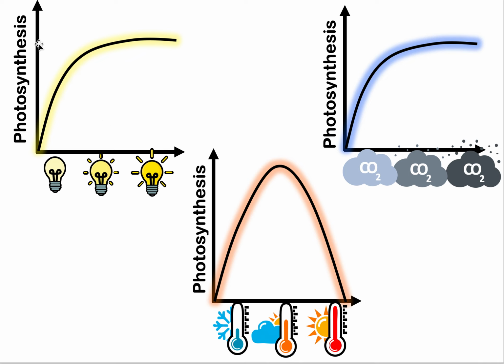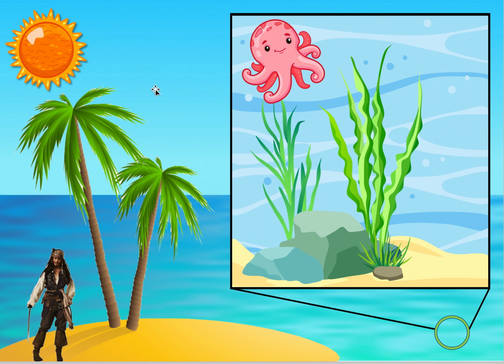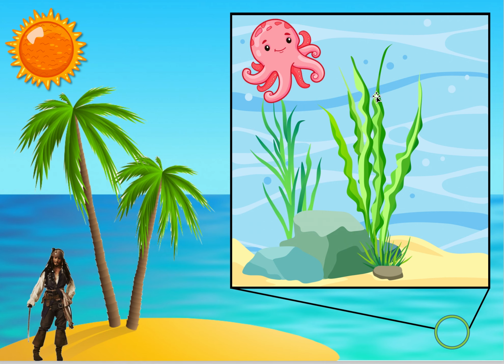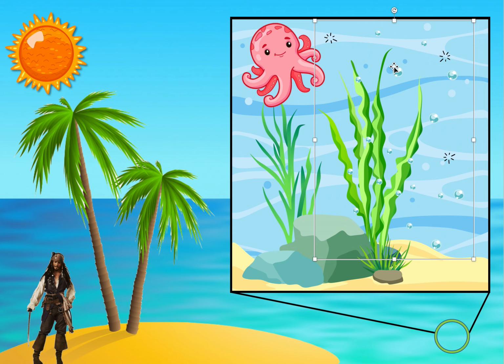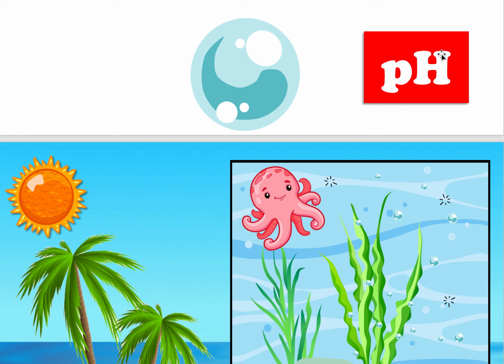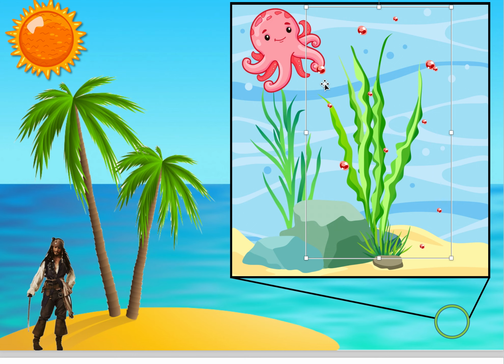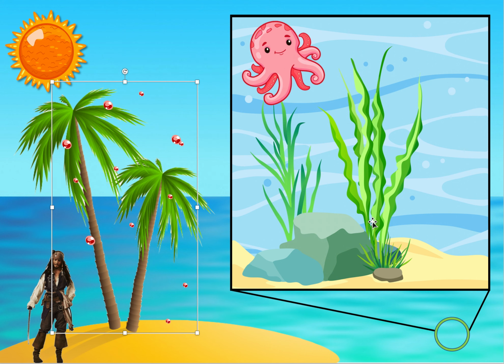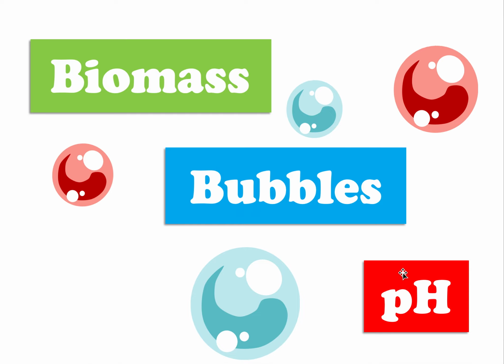(2.9) - Ways To Measure Photosynthesis? - TeachMe